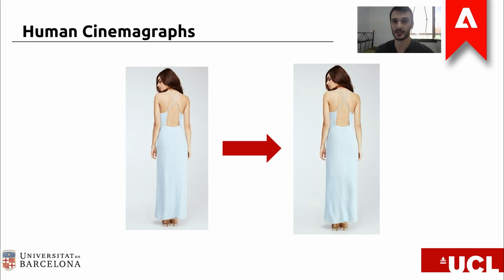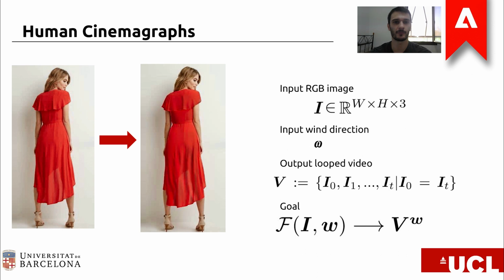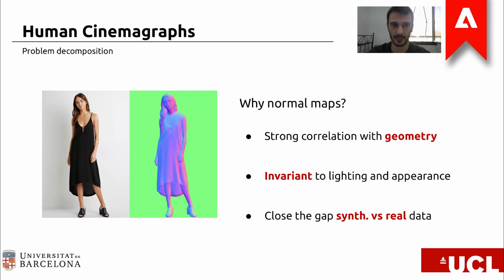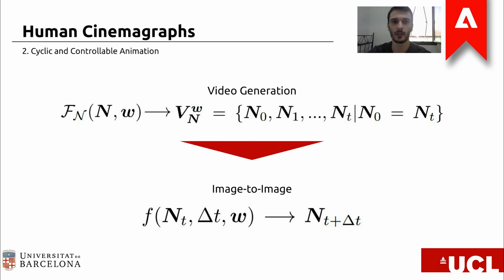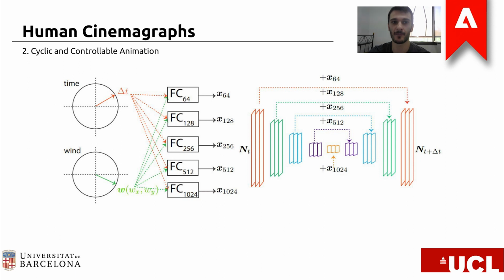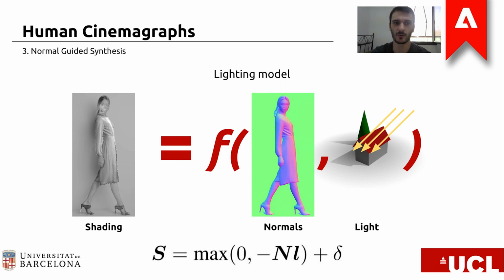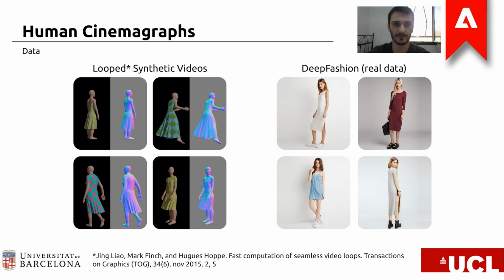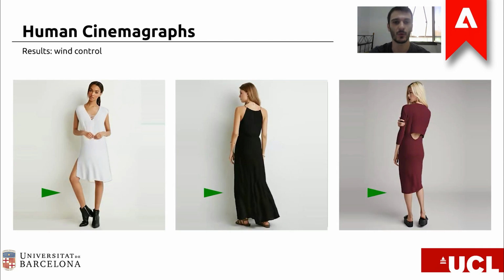Blowing in the Wind: CycleNet for Human Cinemagraphs from Still Images